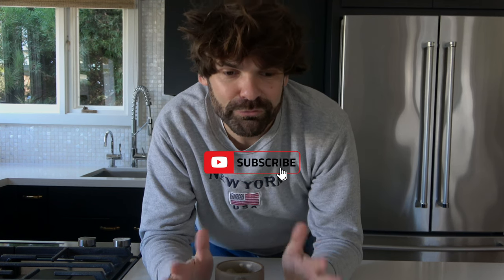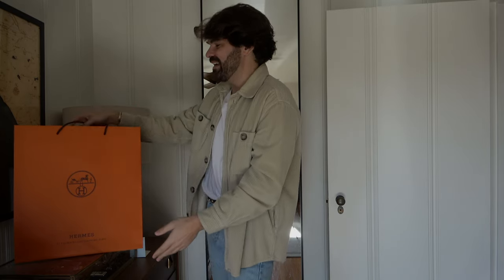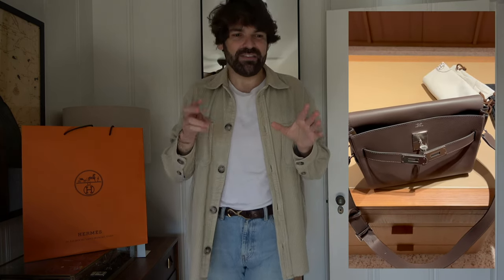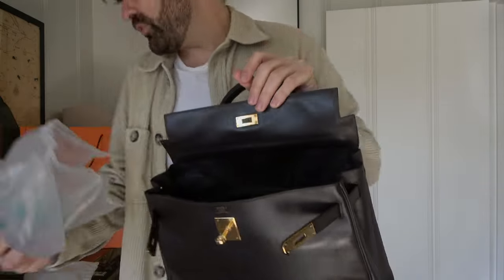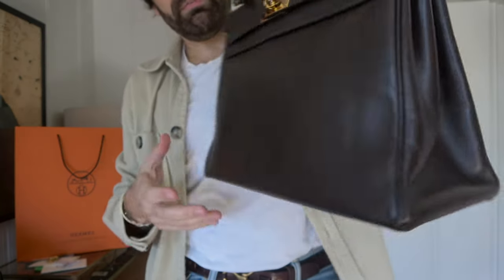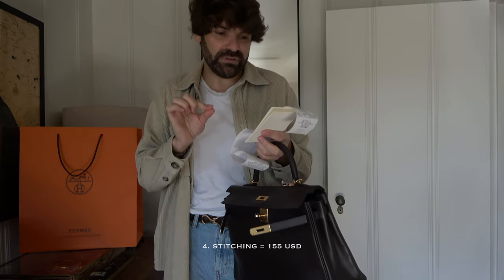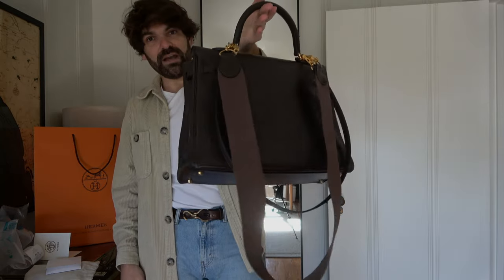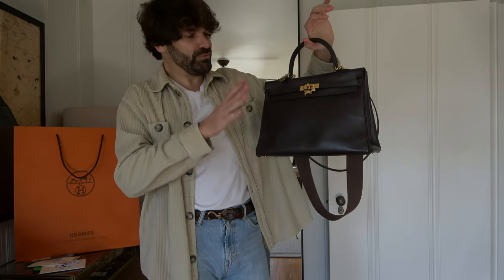My Hermès Spa Experience | Pricing, Lead Time, Repairs, etc.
Bonjour everyone and Happy New Year! I hope you all had a great end of 2023 and a wonderful beginning of 2024 so far. For the first video of the year, I wanted to share my experience dealing with the Hermès Spa. For those who do not know, Hermès is offering this service to repair any leather good that have not been touched by another external service. As I love my vintage pieces, I found it very useful to have my bags given a second life. Plus, Hermès will only work on authentic pieces so this service does guarantee the authenticity of your item. I hope you will enjoy this video and per usual, do not hesitate to ask in the comments section down below  if you have any question. Talk soon, Nicolas.

Shop the Bag I am mentioning in this video:
- Hermès Kelly 35, Chocolate Fjord Leather GHW - 7,490 USD!
- Hermès Kelly 35, Dark Brown Gulliver GHW - 8,162 USD!

CHAPTERS:
0:00 - Introduction
3:22 - Let's go to Hermes
4:50 - Bag Reveal
7:53 - Lead Time
8:47 - Repairs & Pricing
14:12 - Last Touch
15:57 - Conclusion